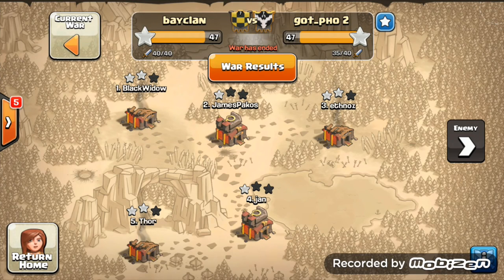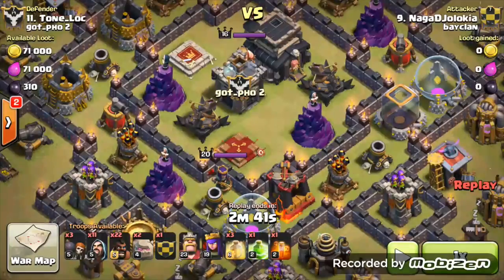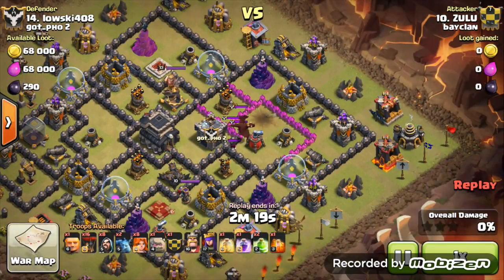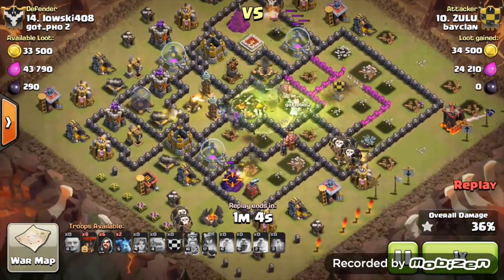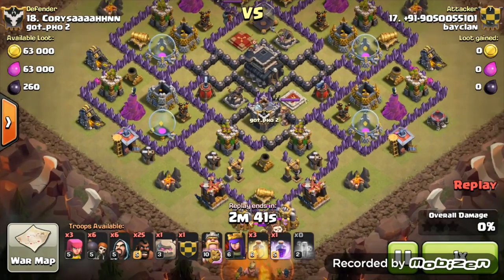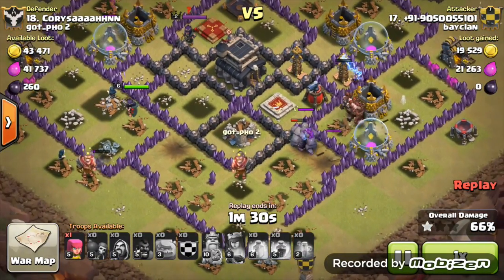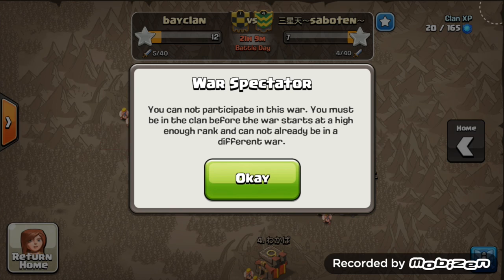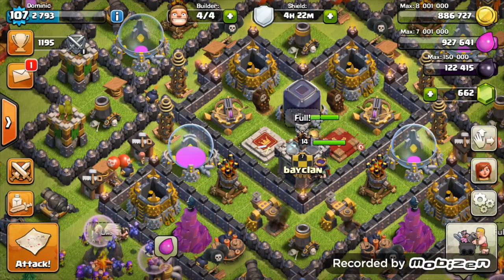Clash Of Clans | Bayclan War Win #197 (Losing by 0.4%) Closest War Outcome EVER!!!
Closest war ever concluded with us losing in this incredible war where we were mismatched and ended up being defeated by 0.4%. An incredible outcome and one of the closest wars you can think of so far in clash of clans yet.

Category: Games
Updated: 10 June 2014
Version: 6.108.5
Size: 53.3 MB